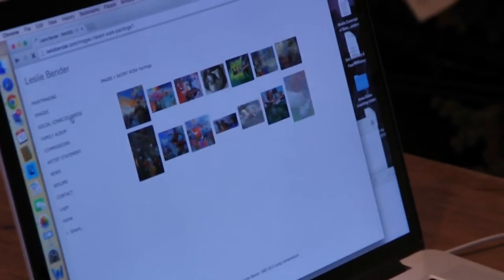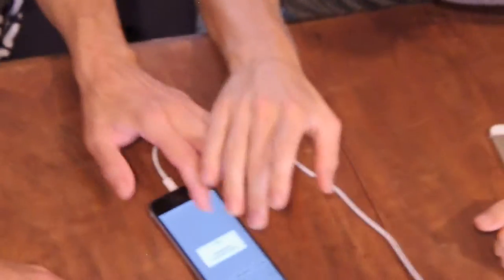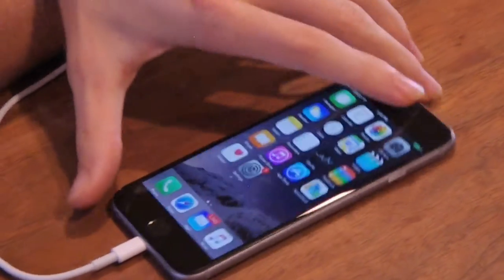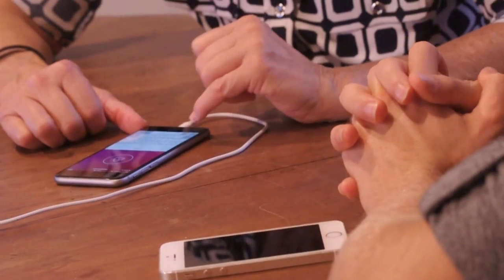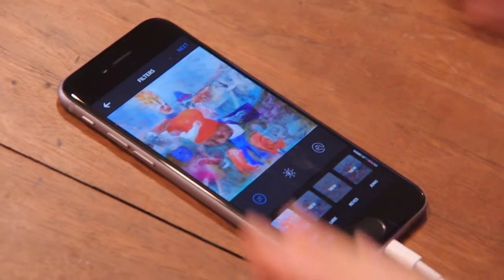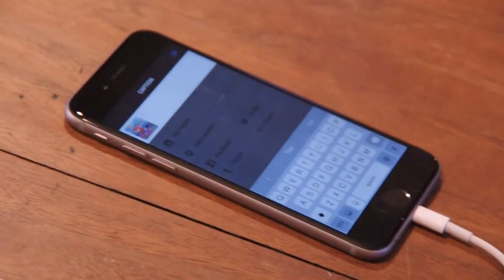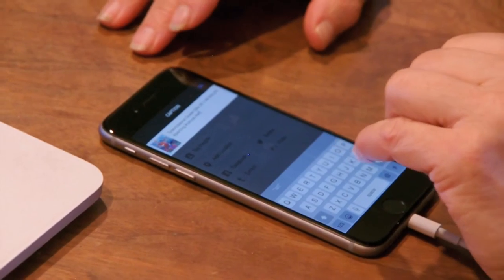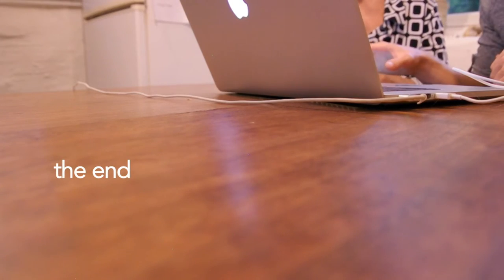How to Put Your Art on Instagram with Leslie Bender & Tom Gersh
Join the FLOBEL Foundation in sharing your creativity with the world! Watch our Advisors Leslie and Tom demonstrate how to share your art on Instagram!